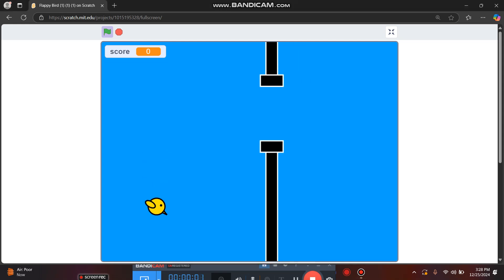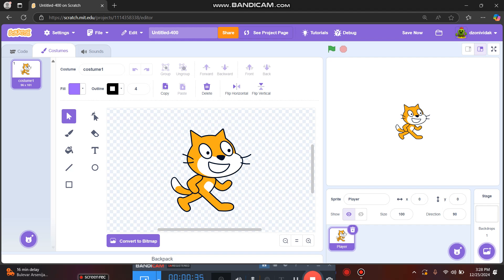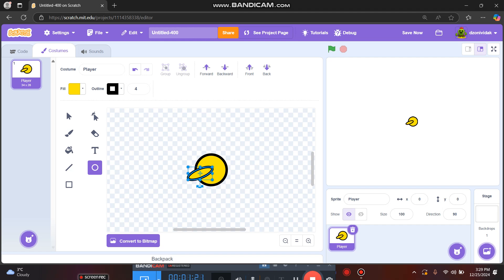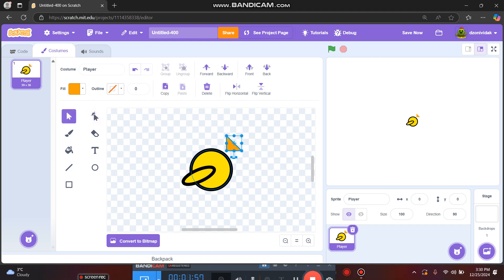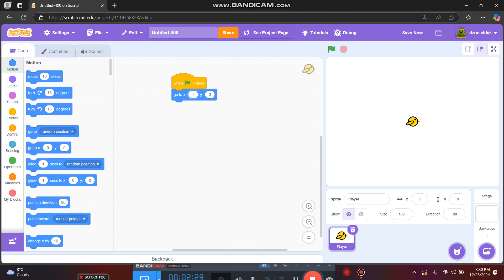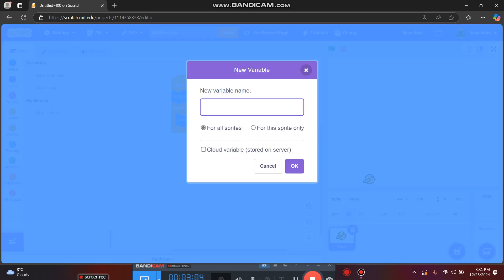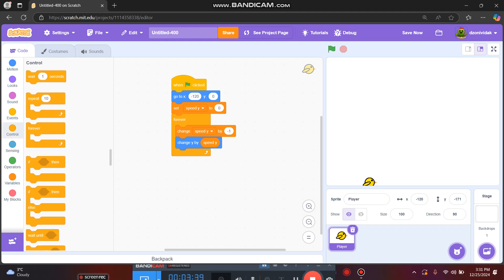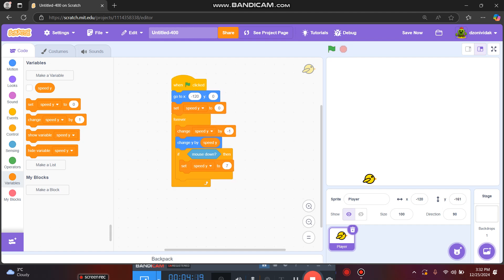How to make Flappy Bird in Scratch! part1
Hello everyone, this is the first part of making Flappy Bird game in Scratch!
In this video we will add gravity and jumping to bird sprite!
- part2 - better rotating while jumping and falling and jumping, scrolling platforms and collisions!
- part3 - score, high score and lobby animation!